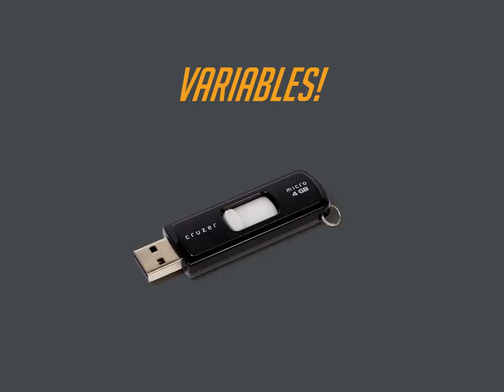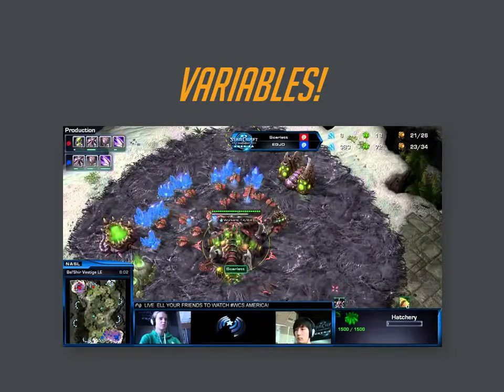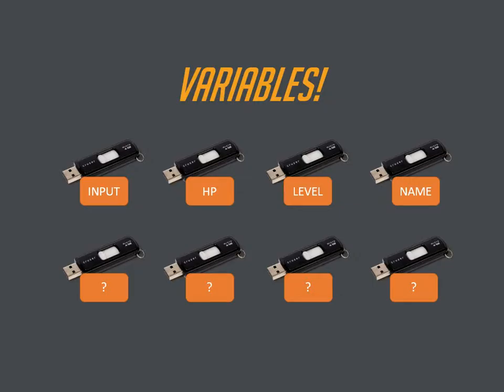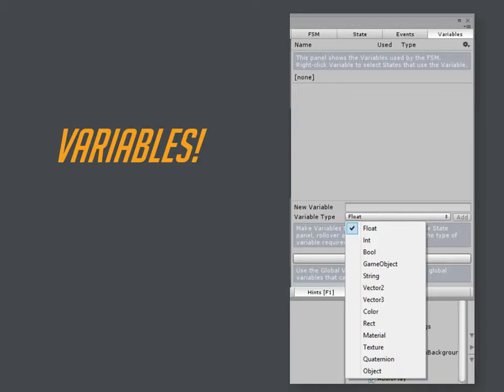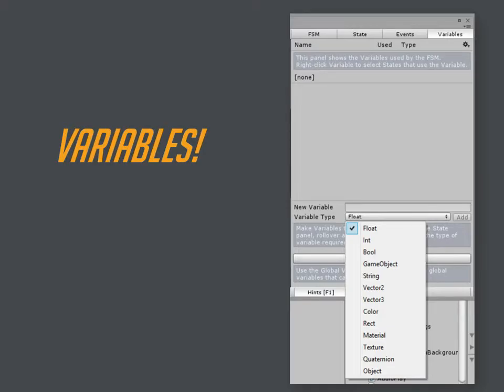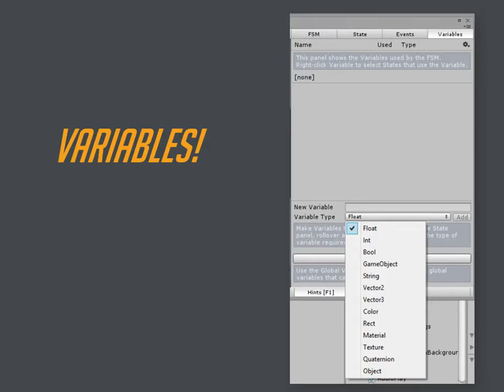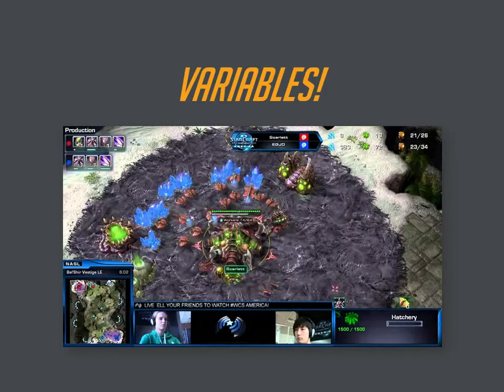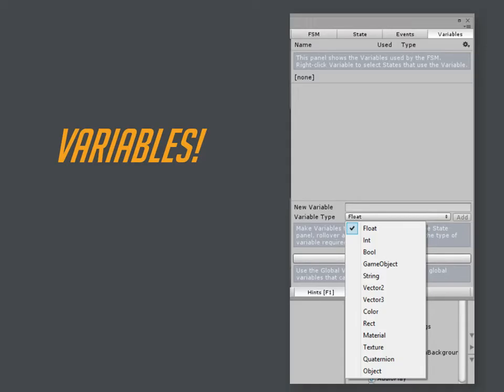GA3331 - Summer 2015 - Week 4 - Part 2